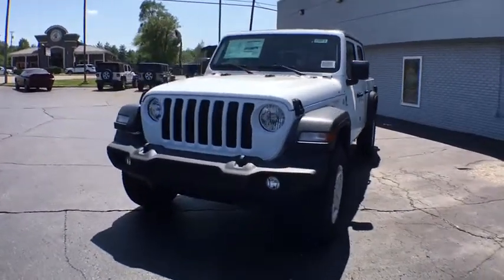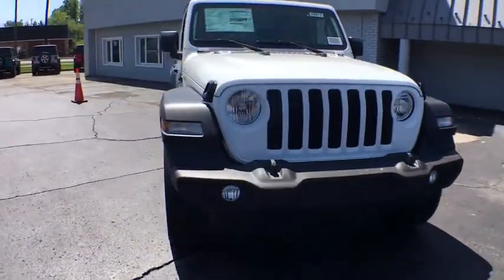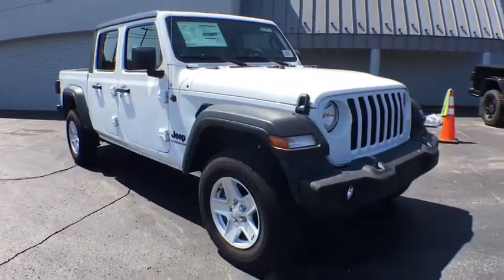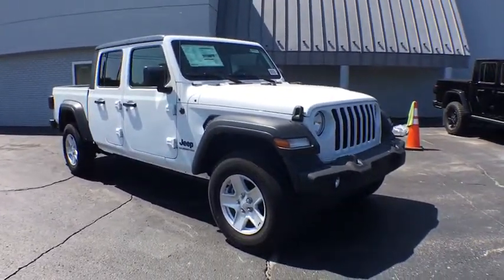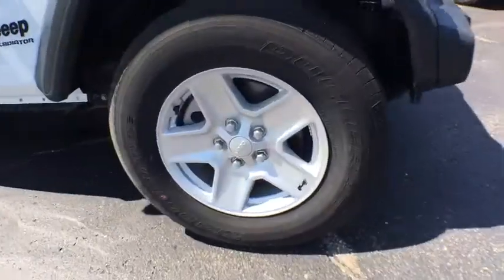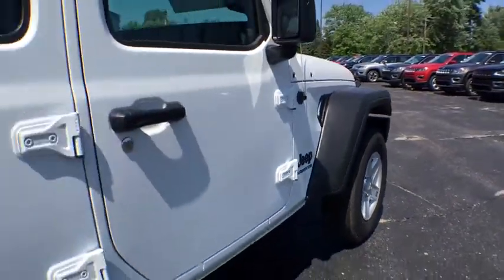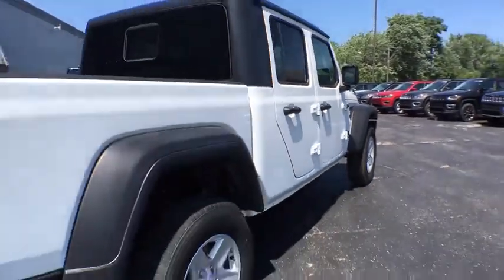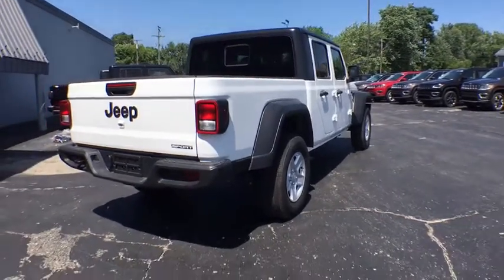2020 Jeep Gladiator Brighton, Novi, Howell, Wixom, Pickney, MI 205011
Bright White Clearcoat New 2020 Jeep Gladiator available in Brighton, Michigan at Brighton Chrysler. Servicing the Novi, Howell, Wixom, Pickney, MI area.
2020 Jeep Gladiator Sport S - Stock#: 205011 - VIN#: 1C6HJTAG2LL124259

Brighton Chrysler
9827 E Grand River Ave

Recent Arrival! Bright White Clearcoat 2020 Jeep Gladiator Sport S 4WD 3.6L V6 24V VVT 8-Speed Automatic